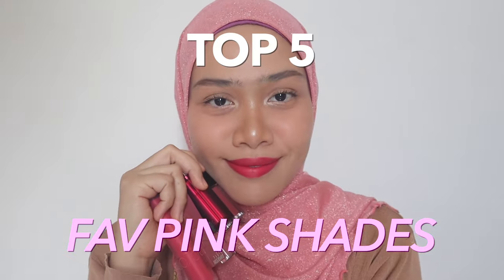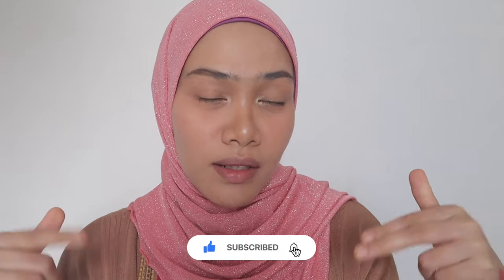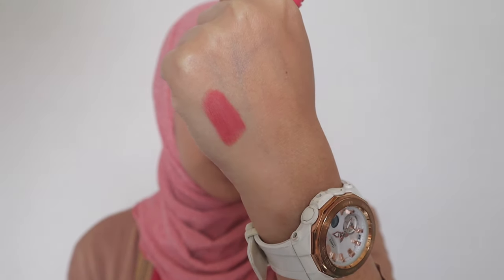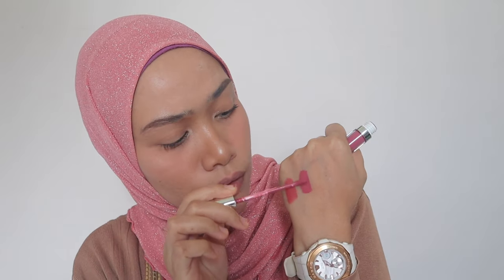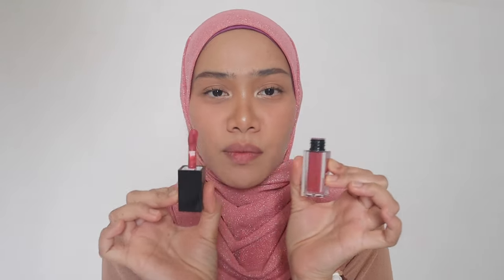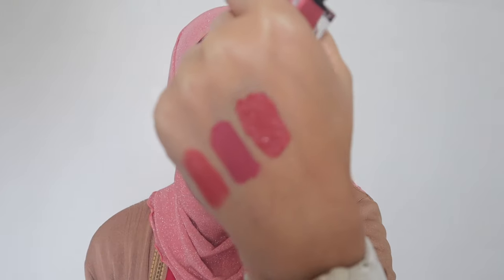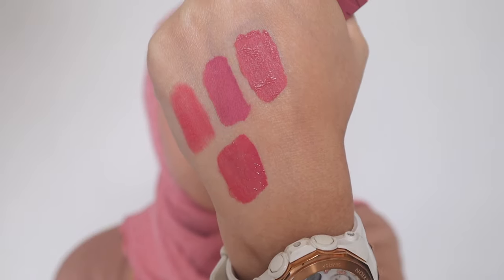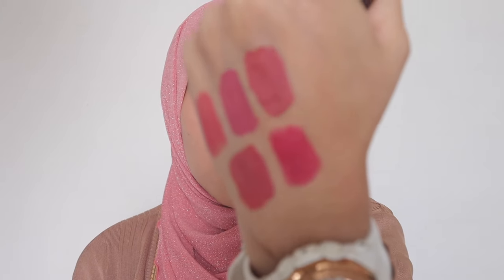BEST PINK LIPSTICKS/LIPCREAM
Hi guys, here is my review and swatches for best shades of PINK LIPSTICKS that I have. Tell me whats your fav color. Have fun watching ❤️

Maybelline Creamy Matte Lipstick (Heated Pink)